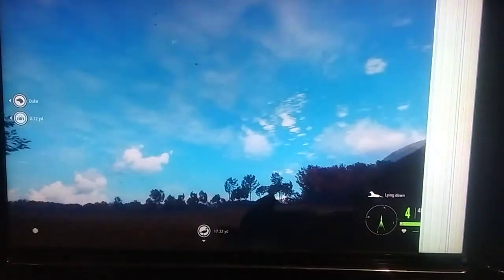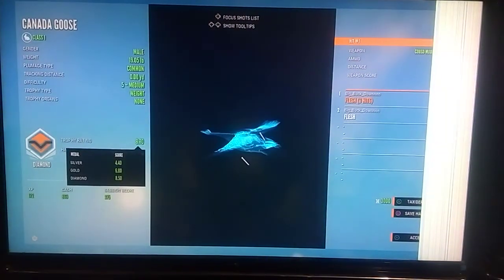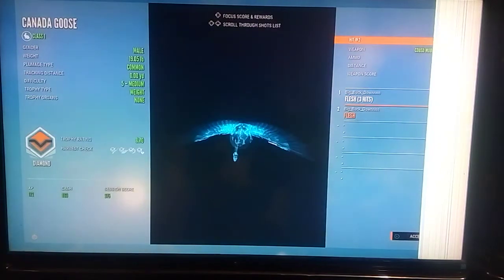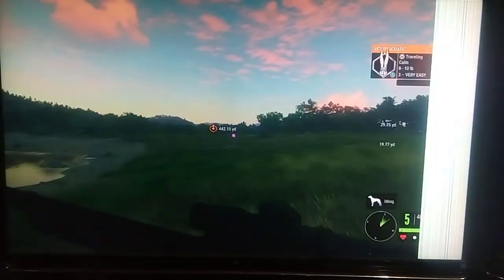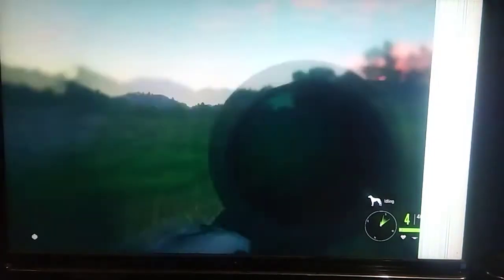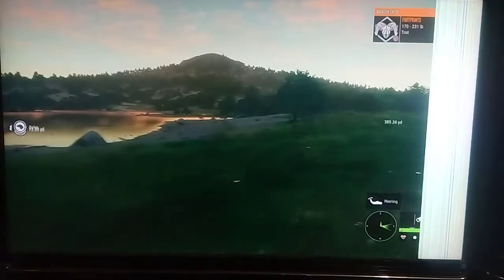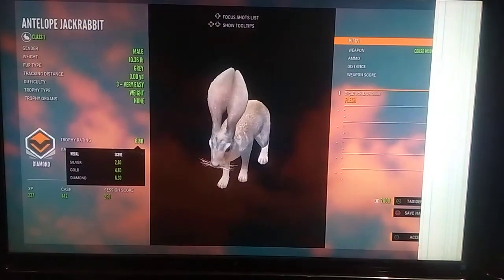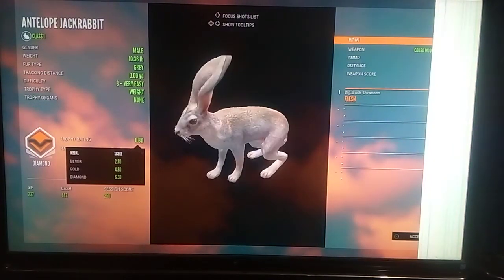My First Diamond Goose plus Huge Diamond Antelope Jackrabbit Call of the Wild